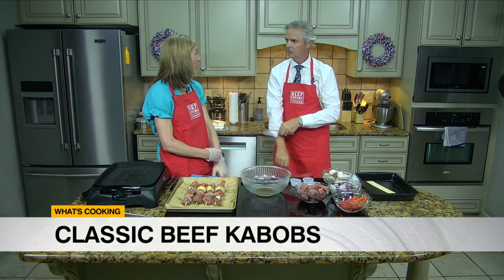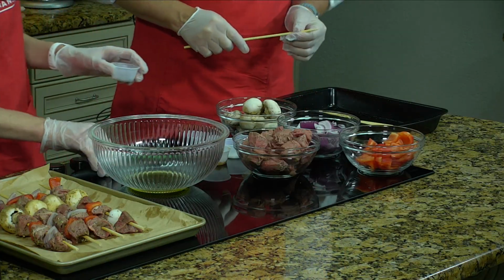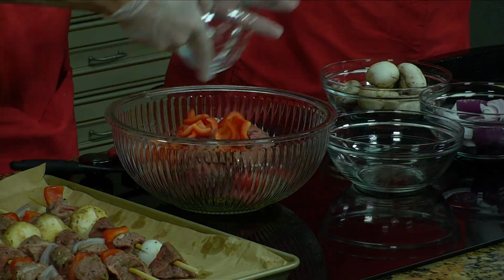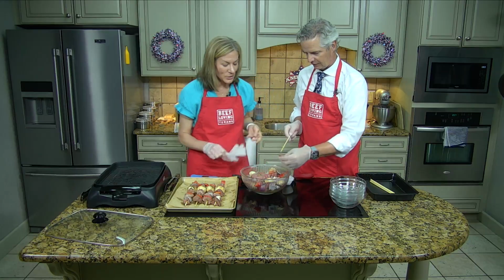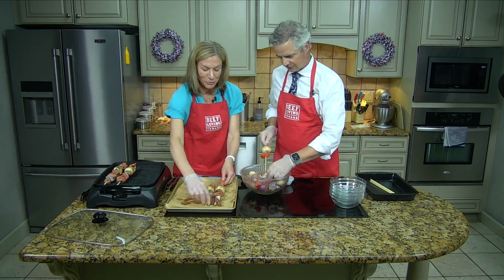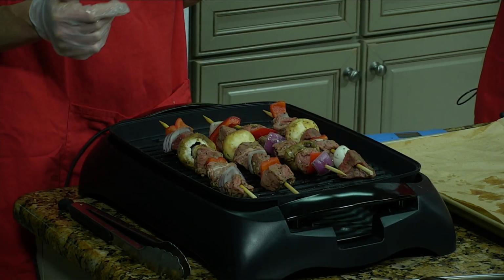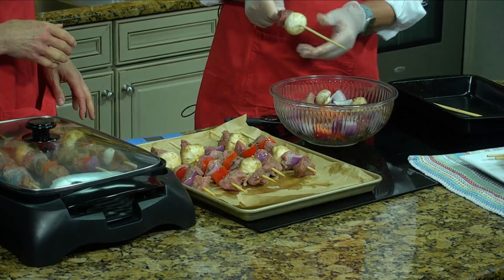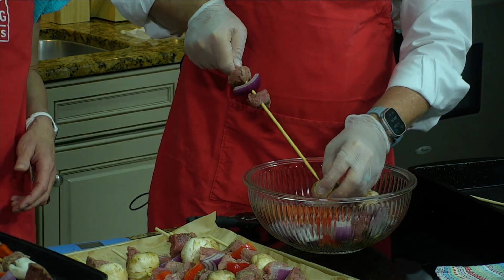Beef Loving Texans share new dish you can try tonight!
Our friend Jennifer Leheska was back in the kitchen showing us how to make Classic Beef Kabobs. You can find her recipe for this dish along with many others on the Beef Loving Texans Website.